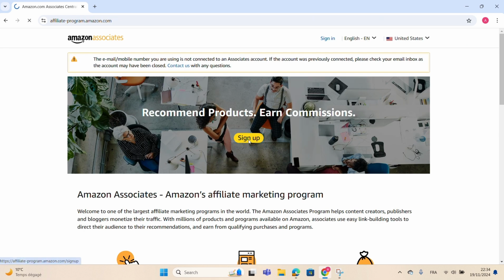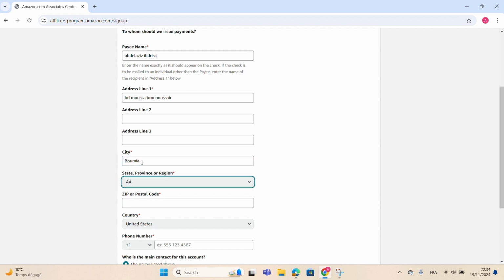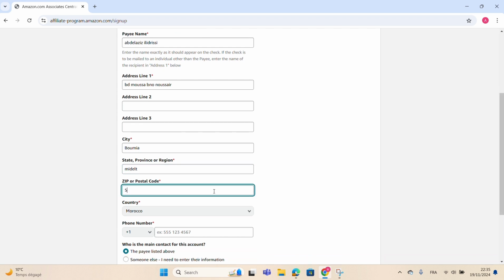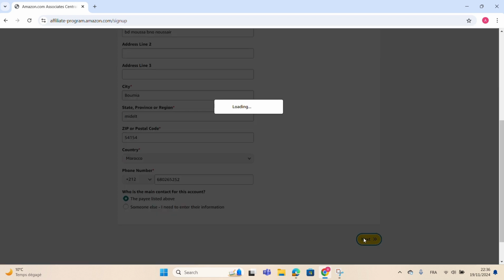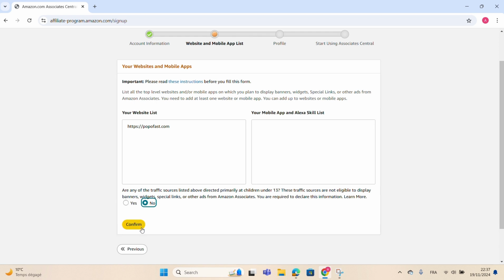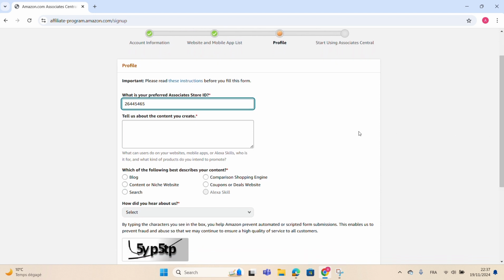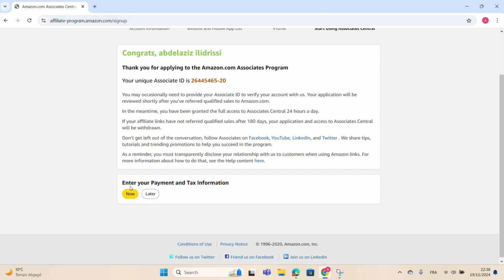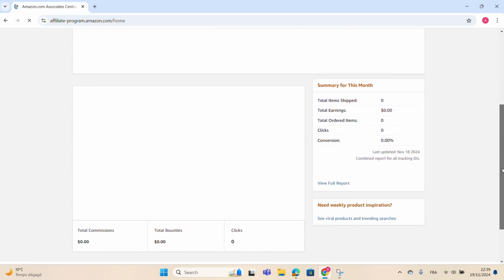How To Create AMAZON ASSOCIATES and GET PRoduct Link to Earn Money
00:00 How To Create AMAZON ASSOCIATES
05:00 How to GET PRoduct Link to Earn Money